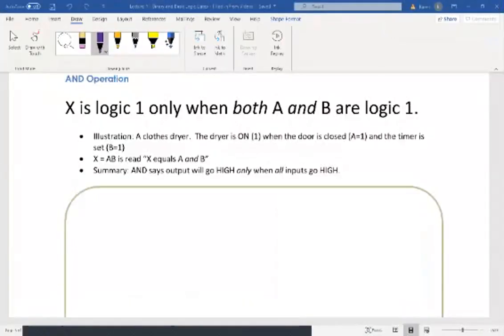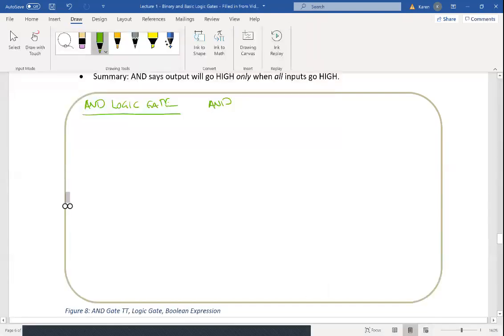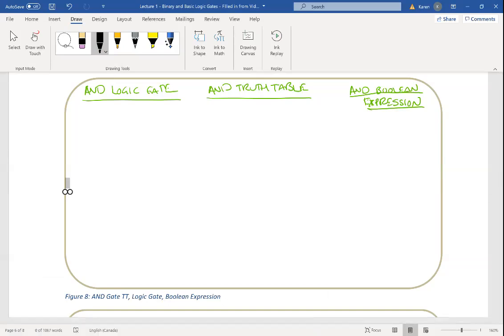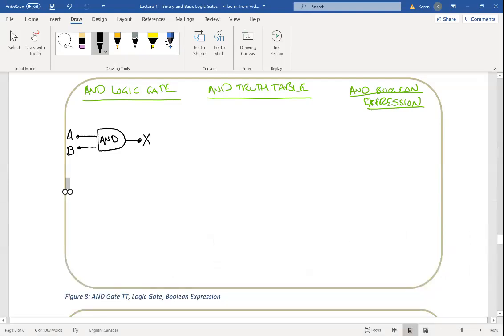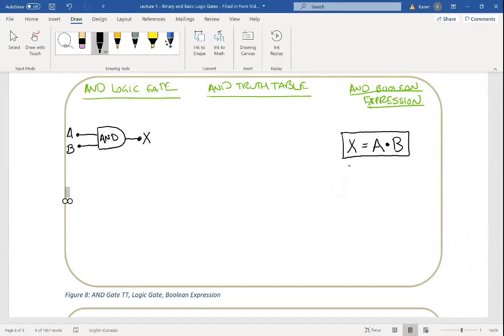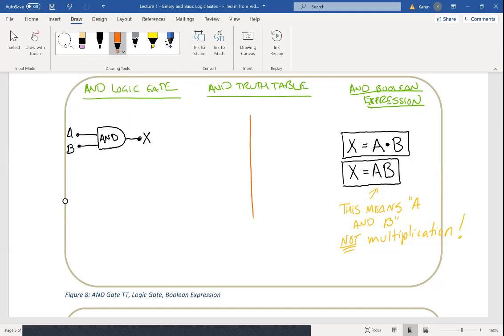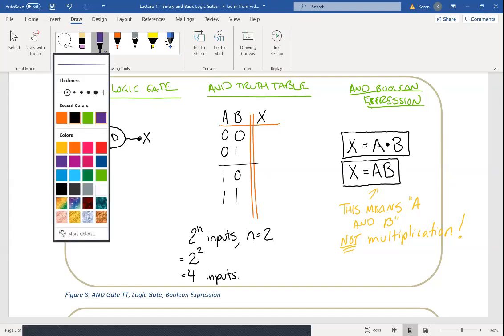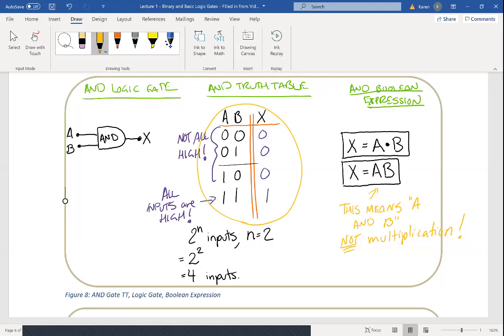AND Logic Gate Clearly Explained for Beginners in Digital Logic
This is a very first introduction to what an AND gate is.  It's one of the three basic gates that all digital logic systems are made of.